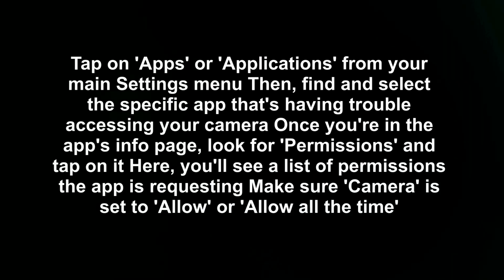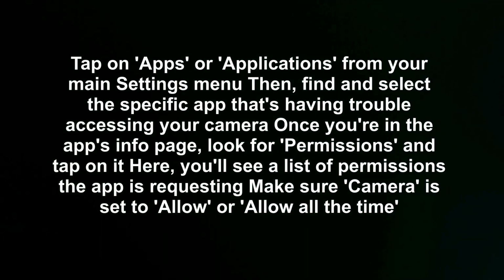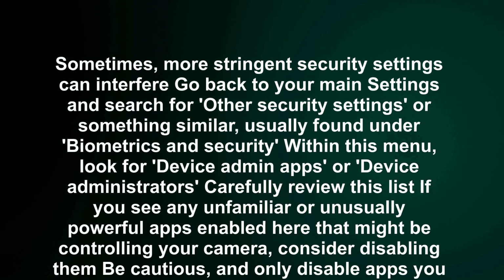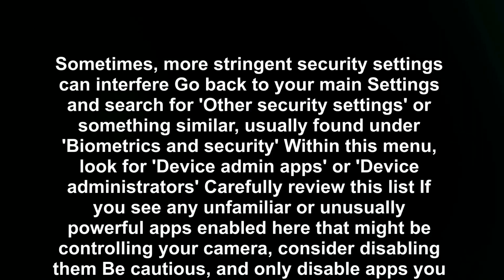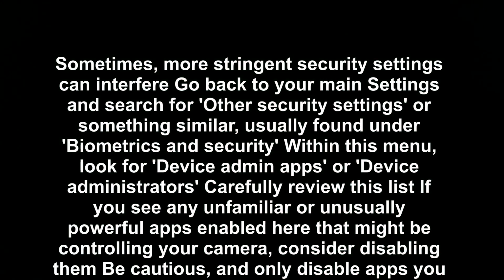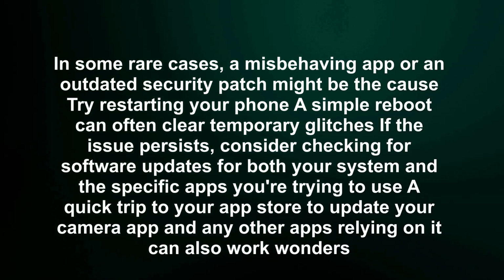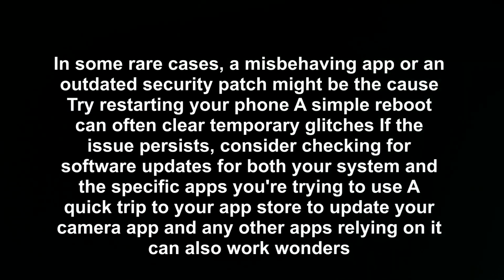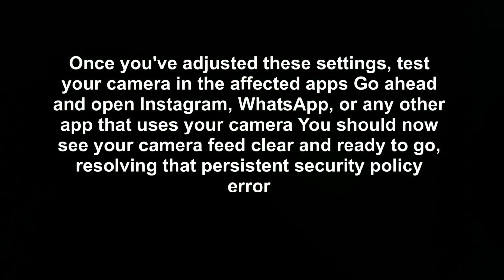How To Fix Security Policy Prevents Use Of Camera On Samsung - GUIDE!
How To Fix Security Policy Prevents Use Of Camera On Samsung helps resolve camera access issues on Samsung devices caused by security policies, detailing steps to check app permissions, disable restrictive settings, and ensure camera functionality is restored for various applications.

00:00 Camera Access Denied on Samsung? Let's Fix It!
00:09 Identify the Culprit App
00:22 Grant Camera Permissions to Apps
00:47 Review Device Admin Apps
01:14 Reboot & Software Updates
01:36 Test Camera in Apps